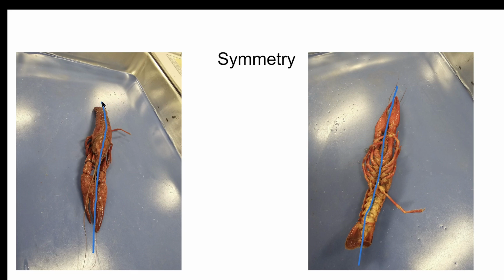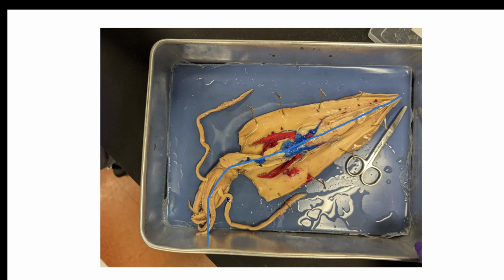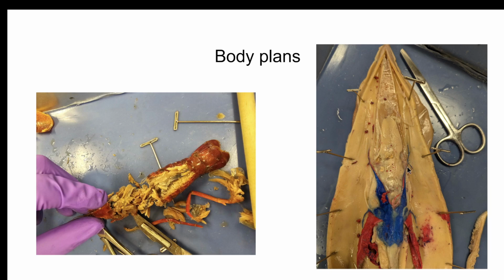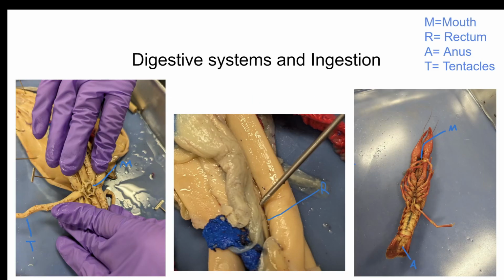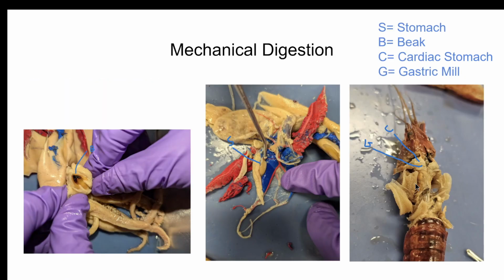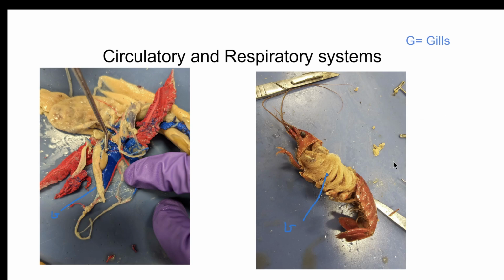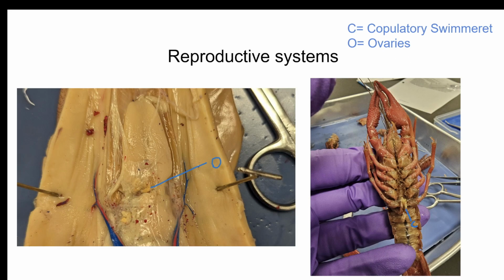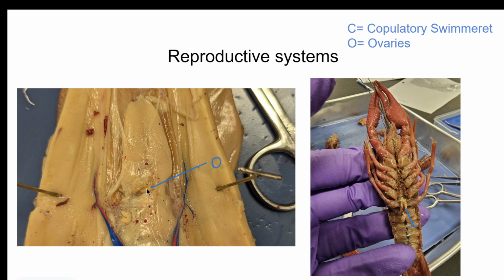Crayfish and squid comparison